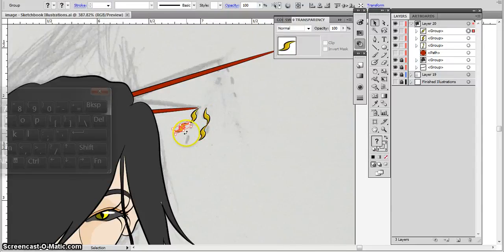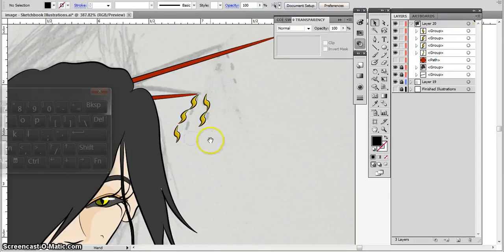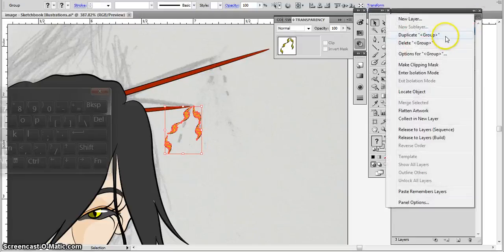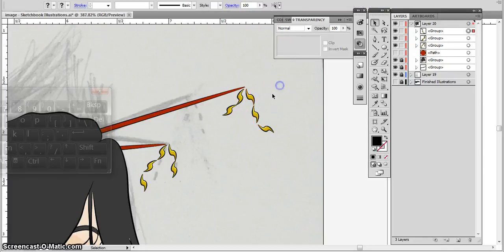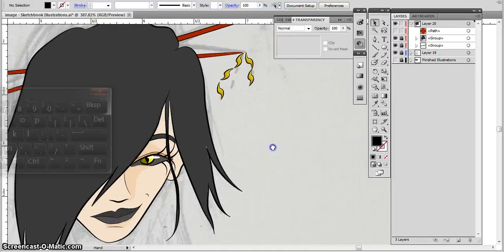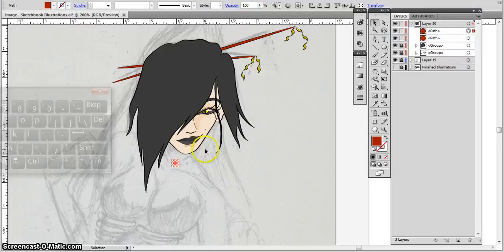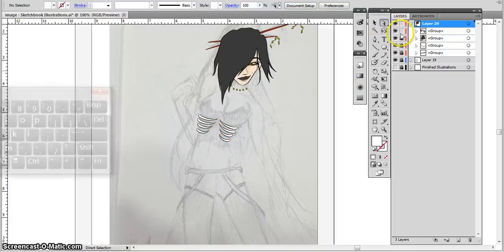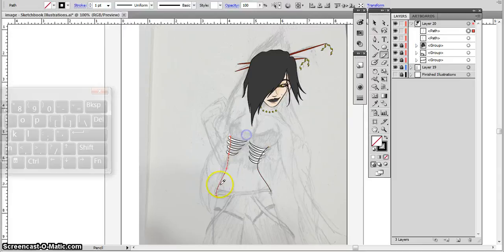Illustrating Lolita Part 3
Starting out with a sketch from my sketchbook of my original character Lolita I’m now going to take this sketch and illustrate it in Adobe Illustrator using my Wacom Bamboo Tablet to be a clean vector colored illustration.
I’m going to be taking my time illustrating Lolita because her design is intricate and a bit complex in order create the exact look of her that I have for her in this version of her. So there’s more than likely going to be a lot of videos and countless trail and errors in order for me to complete her illustration; with using some of the techniques I have learn when working on my graphic novels and past projects. Lolita will have multiple layers to her with the base, line details, vector shading, vector contouring, and multiple other finishing elements.
She’s one of my original characters that is going to have multiple looks and versions that I’m going to be creating in the future.
There will be some parts that I’ll jump over while recording simply because it’s tedious, repetitive, and time consuming but don’t worry I’m not skipping over anything major in Lolita’s illustration.
Created using my Wacom Bamboo Tablet!

Owned by Christi Bv